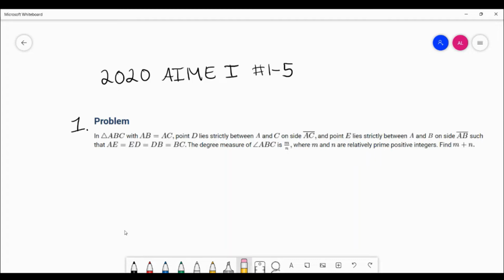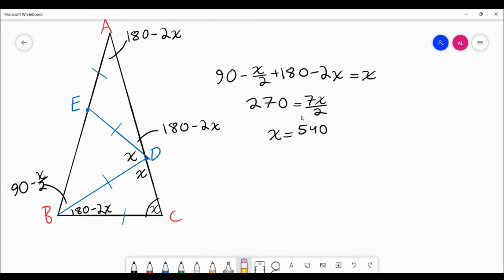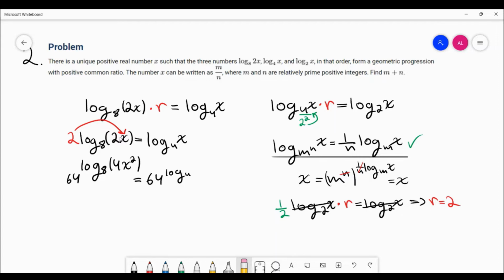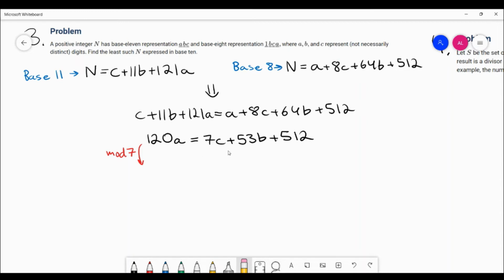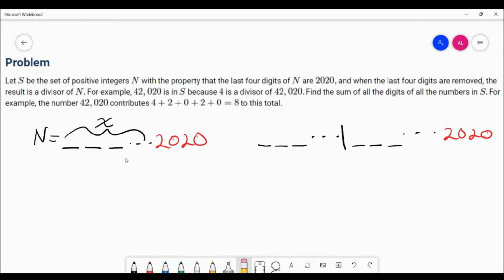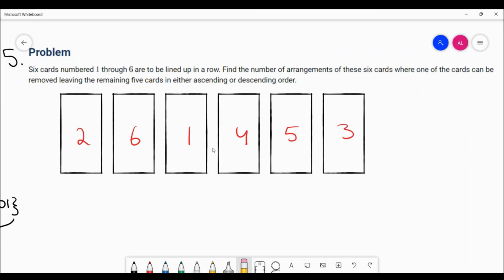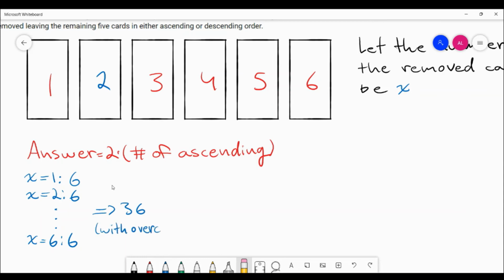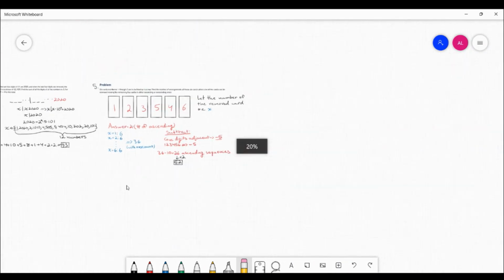2020 AIME I Problems 1-5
In this video, we look at the first five AIME problems from the 2020 AIME I.
Problem 1: (0:18)
Problem 2: (2:56)
Problem 3: (5:51)
Problem 4: (9:14)
Problem 5: (12:14)